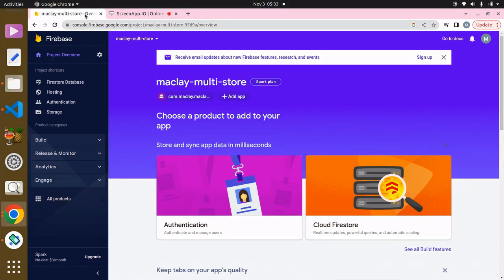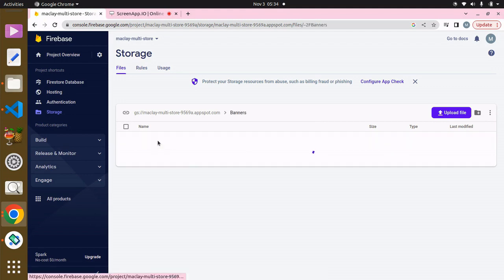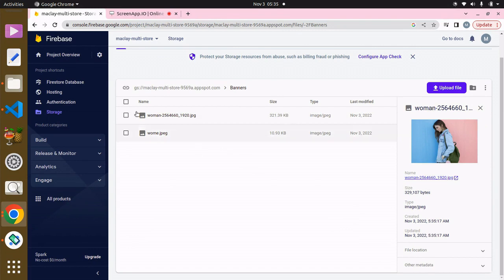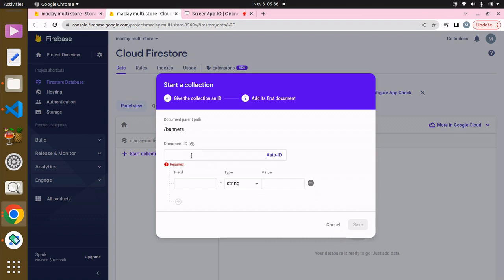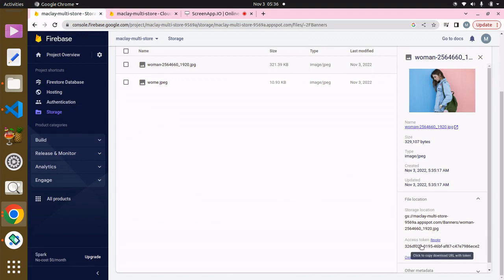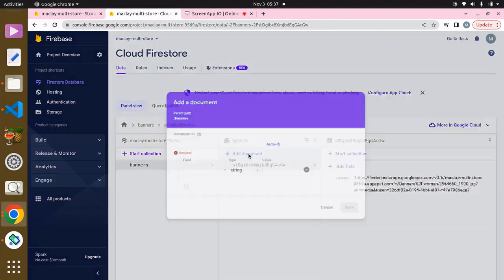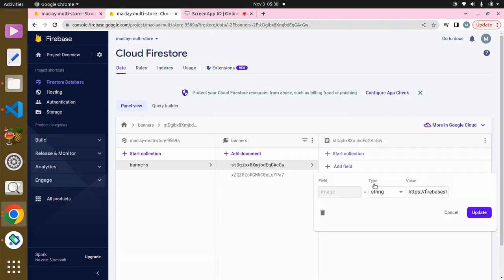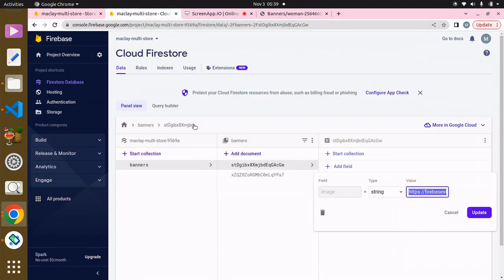Flutter & Firebase Multi-vendor App | Upload Banners